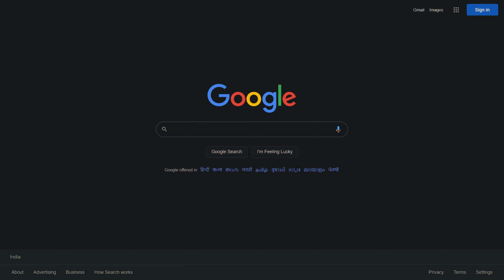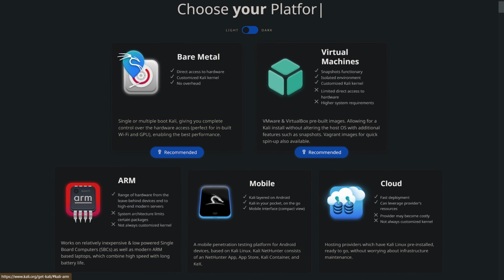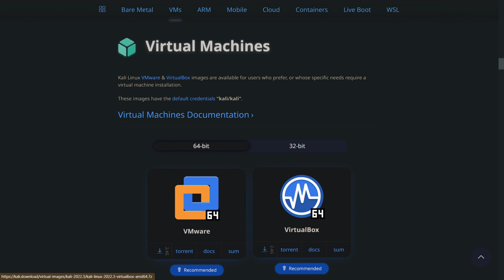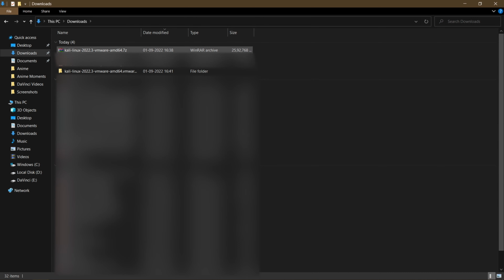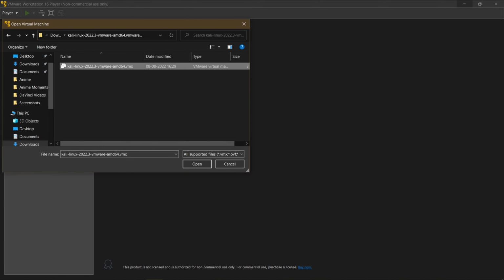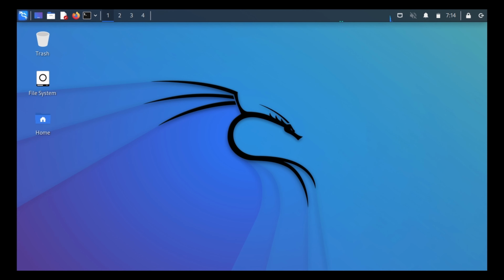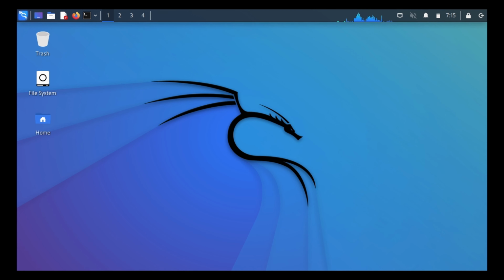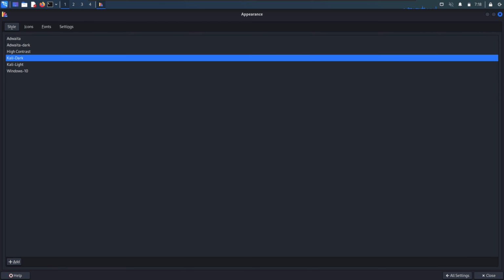How to Install Kali Linux in VMware Workstation 16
In this video you will learn how to install Kali Linux in VMware, step-by-step . This video will show you the easiest way to Install Kali Linux 2022 on VMware.

My gear :-

⏱️⏱️VIDEO CHAPTERS⏱️⏱️
0:00 Intro
0:10 Downloading Kali Linux
0:50 Kali Linux Files for VMWare
1:10 Kali Linux
1:30 Full Screen in VMWare
1:50 Outro